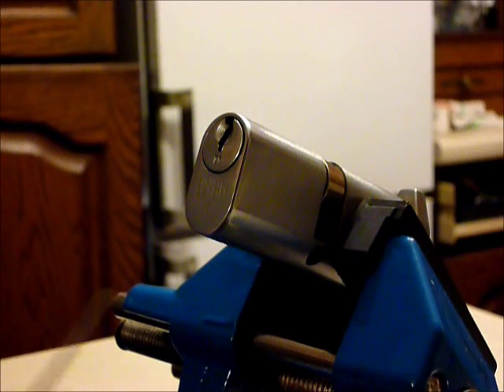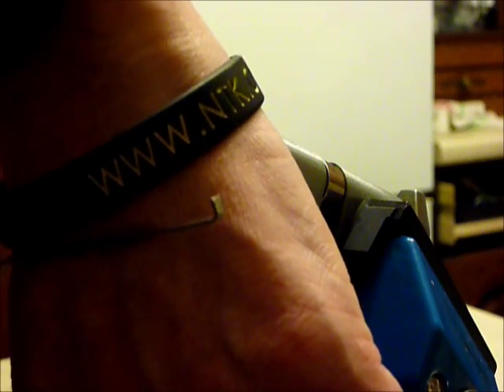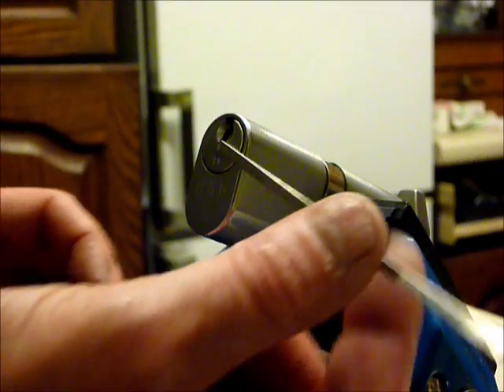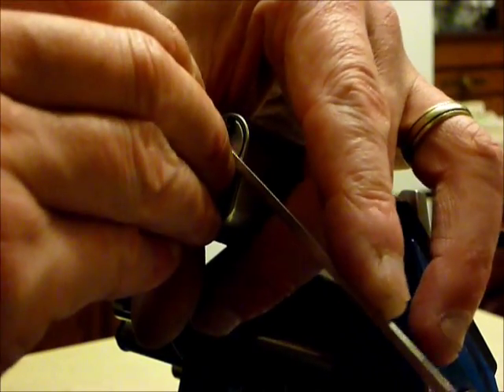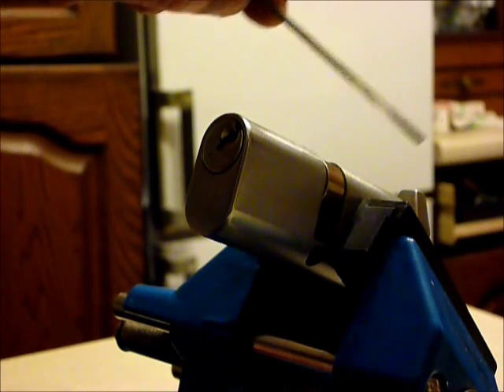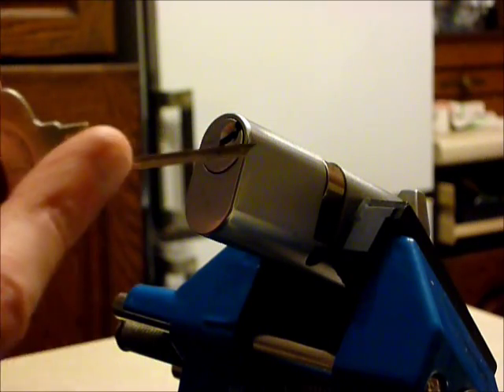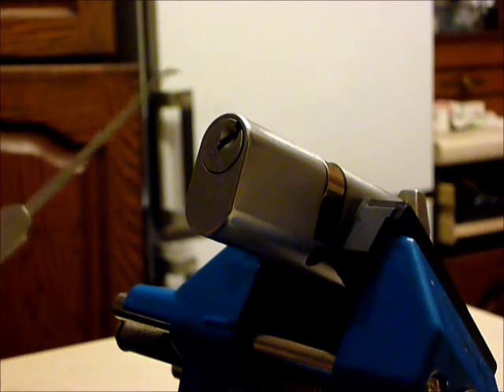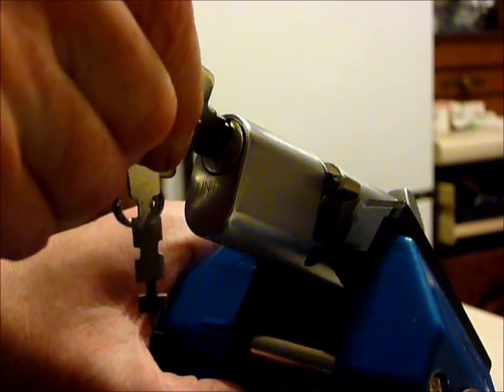Single Pin Picking UNION 6 Pin Oval Euro Cylinder Lock Plus HOME MADE CAM TURNER uklocksport.co.uk